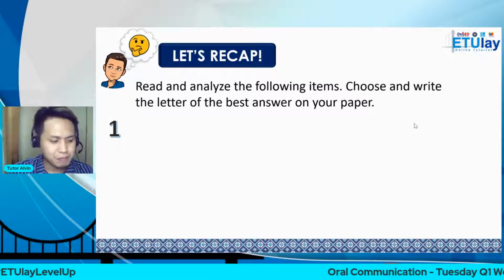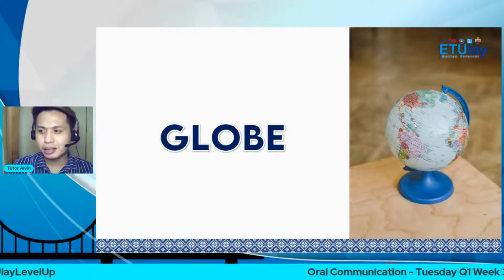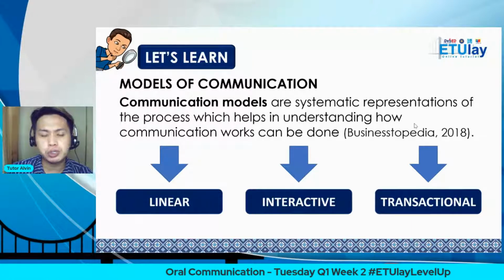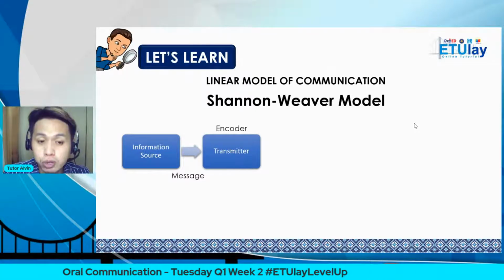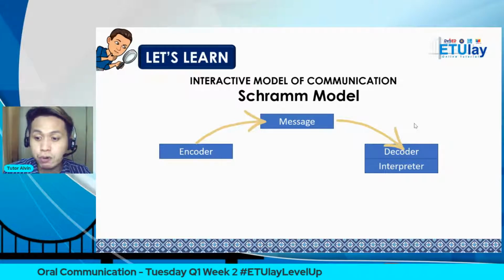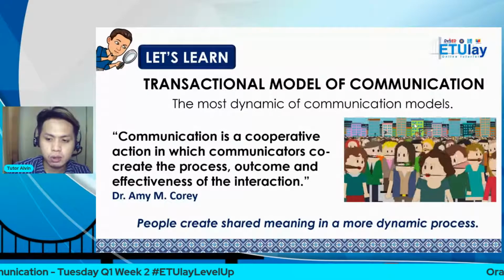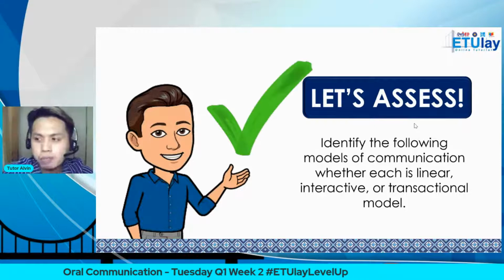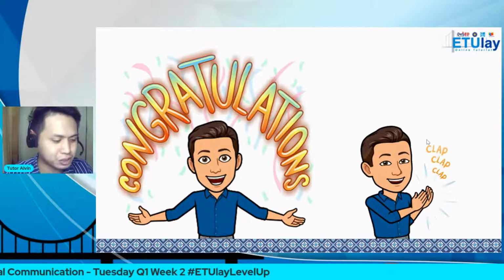Oral Communication - Tuesday Q1 Week 2